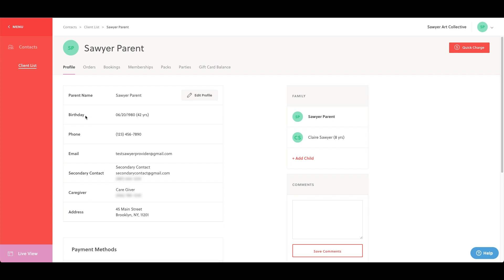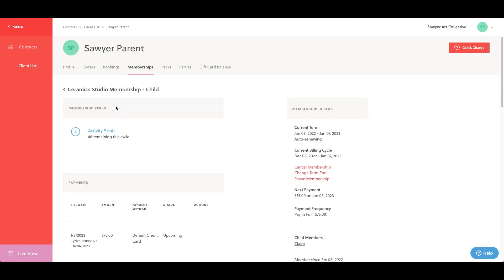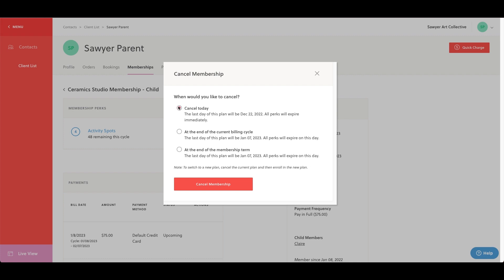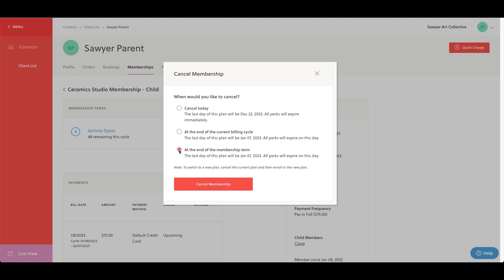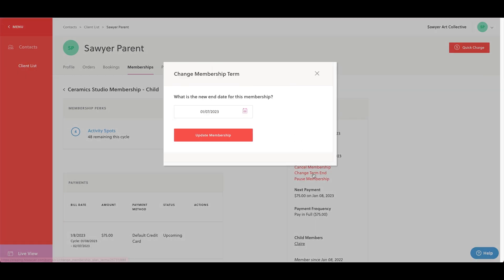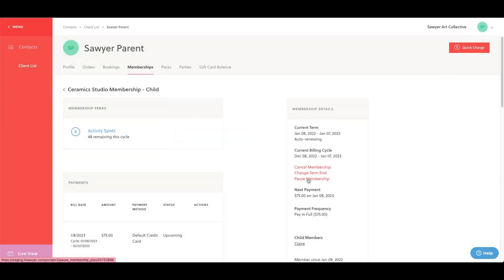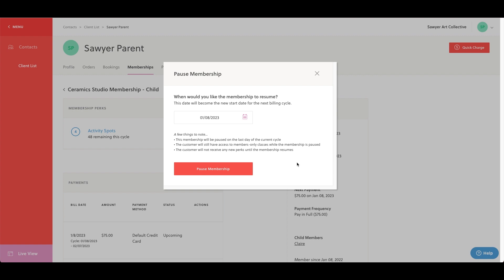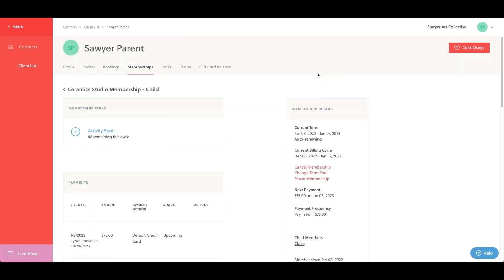Membership Cancelation & Adjustment Options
In this video, we'll walk you through the ways you can cancel, pause, or make adjustments to a customer's membership access and plan.